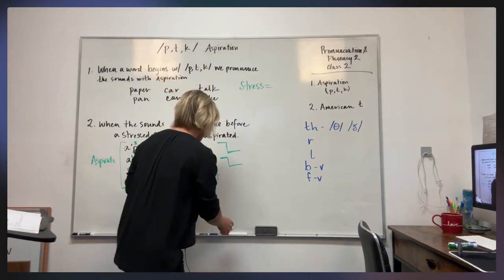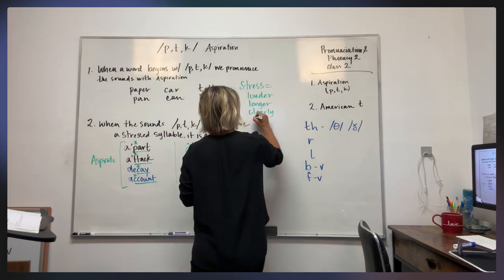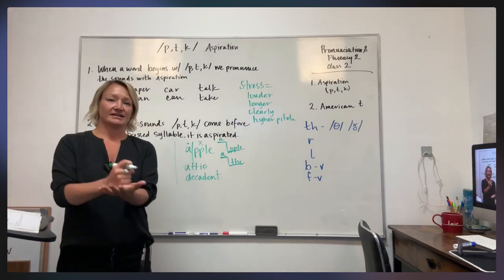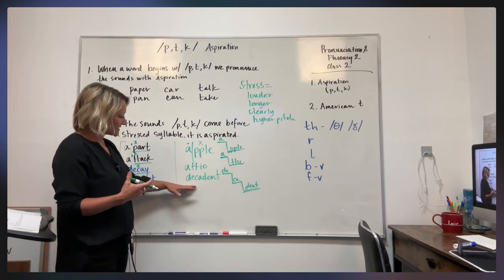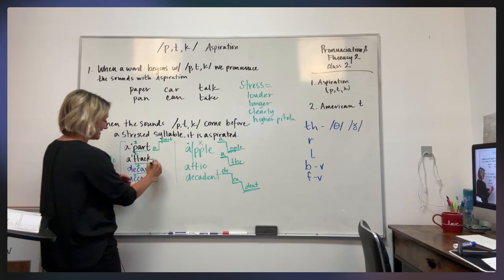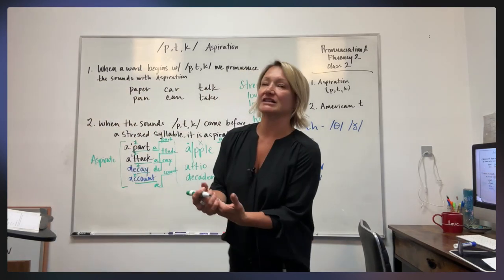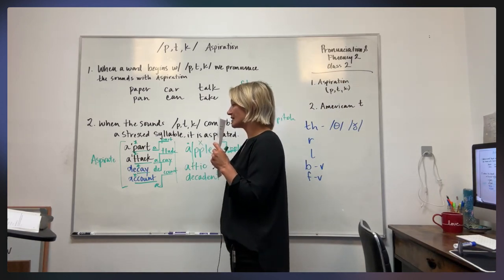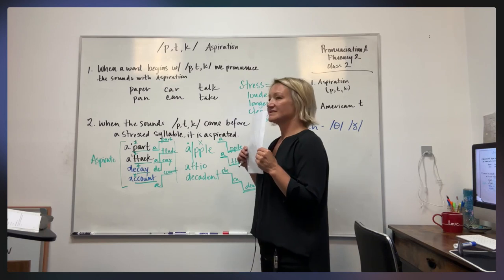English Pronunciation and Fluency Class 2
🚀 Attention,  friends! 🚀

We've got an exciting announcement for you: Premium Membership is here! 🎉🌟

🌟 What is Premium Membership, you ask? 🌟

It's your golden ticket to a world of exclusive benefits and enhanced features that will revolutionize the way you connect, engage, and enjoy Facebook. Say goodbye to the limitations of the standard experience, and embrace a whole new realm of possibilities. Here's why you need to join the Premium Membership club today:

👑 Unlock Premium Features: Get access to a suite of premium features carefully crafted to elevate your Facebook experience. Enjoy advanced customization options, exclusive filters and effects for photos and videos, and the ability to personalize your news feed to suit your interests perfectly.

🔒 Enhanced Privacy and Security: Your privacy matters, and with Premium Membership, you'll receive an extra layer of protection. Enjoy heightened security measures, advanced privacy settings, and the ability to control who sees your posts and information. Your peace of mind is our priority!

💫 Ad-Free Experience: Wave goodbye to those pesky ads cluttering your Facebook feed. As a Premium Member, you'll enjoy an ad-free browsing experience, allowing you to focus on what matters most – connecting with friends, exploring engaging content, and discovering new communities.

💎 Exclusive Content and Insights: As a Premium Member, you'll gain access to a treasure trove of exclusive content, including articles, videos, and events that are tailored to your interests. Stay ahead of the game, learn from industry experts, and indulge in a wealth of knowledge available only to Premium Members.

🌍 Global Community Access: Connect with like-minded individuals from all corners of the world. Premium Membership opens doors to exclusive global communities, allowing you to network, exchange ideas, and engage in meaningful conversations with individuals who share your passions and interests.

✨ Priority Support: Experience VIP treatment with priority support from our dedicated customer service team. Whether you need assistance, have a question, or need help resolving an issue, we've got your back. Expect faster response times and personalized attention whenever you need it.

💰 Incredible Value for Money: We understand the importance of your hard-earned money, which is why Premium Membership is designed to offer exceptional value. With a range of incredible features, enhanced privacy, and exclusive content, you'll be investing in a Facebook experience that is truly worth it.

Ready to join the Premium Membership revolution? Upgrade today and discover a whole new world of possibilities on Facebook! 🌐💙